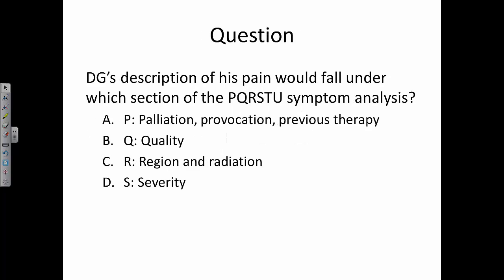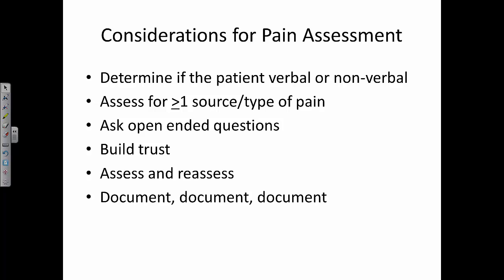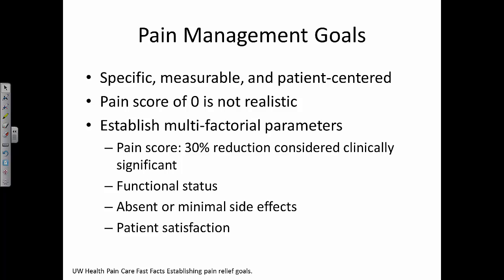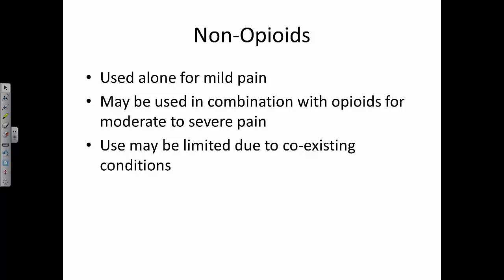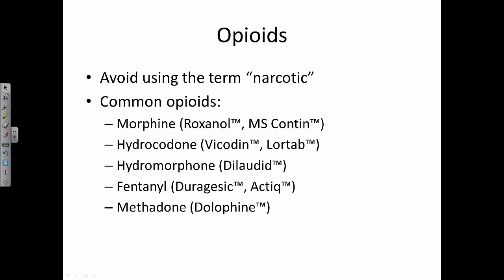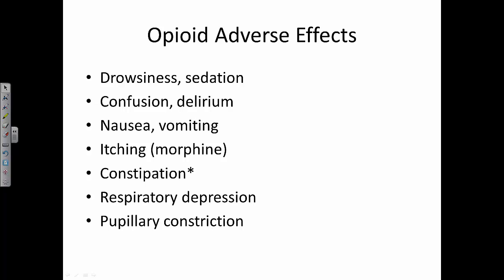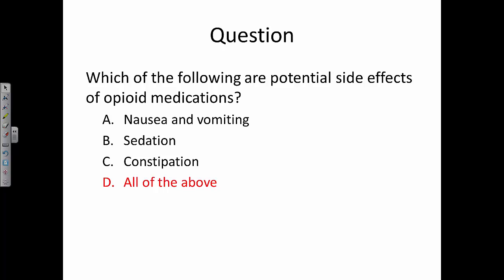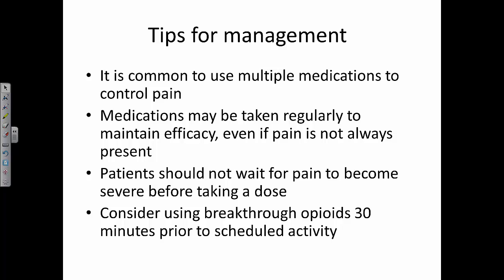Module 2 Part 2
Medication Management in Patients with Advanced Illnesses: Module 2 Pain Assessment and Management - Part 2